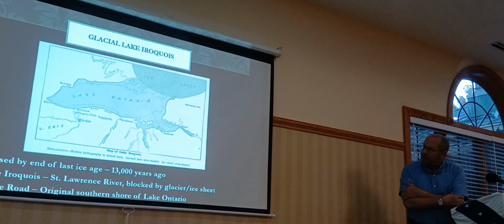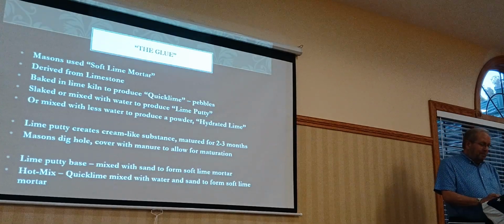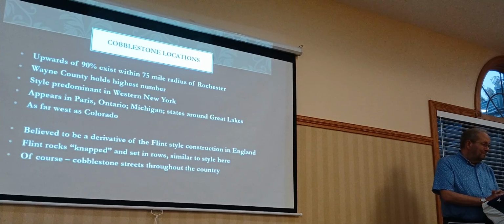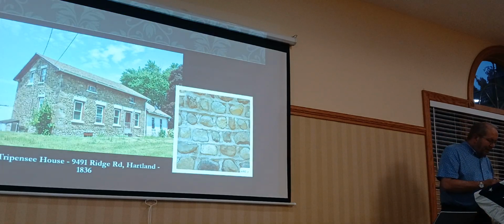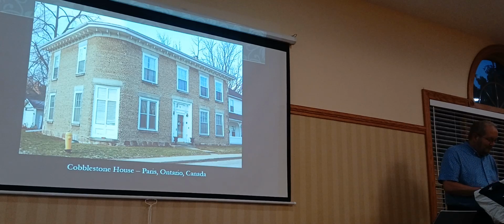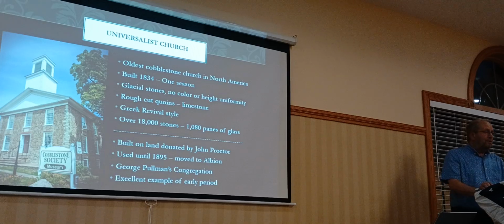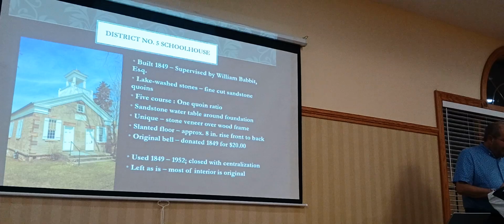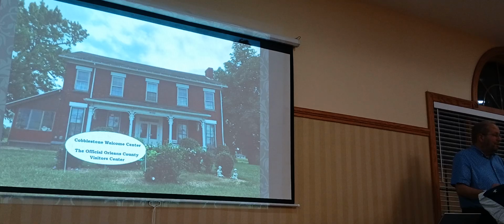Cobblestone Museum of Albion, NY Presentation 2024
Just a STONE'S throw away (if you will!) from our museum campus, the Wheatfield Seniors Center and Das Haus, Einhaus und Der Stall German Heritage Museum hosted Doug Farley of the Cobblestone Museum of Albion, NY- a great village of 10 historic buildings, with 3 of them built on site and the remainder moved. The lecture included a facinating breakdown of the nature of the buildings, why our region is so special in its concentration of such buildings from the early to mid 1800s and counts as a true cobblestone building. George and Ruth Camann provided lovley refreshments while a gallon of Cherry Bank Cider made a special surprise at the table via Justin Higner! The meeting was dedicated to the late Fern Irene Suckow (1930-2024), a long time supporter of our society and a teacher of Holy Ghost Church School in Bergholz. A video of the show will be posted soon! If you live in such a historic home, say in the comments! 🤠